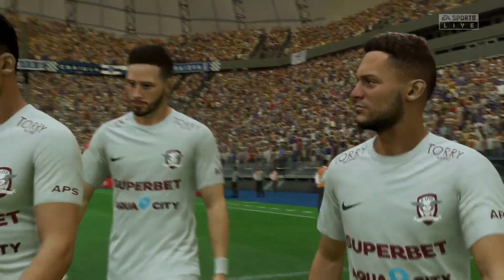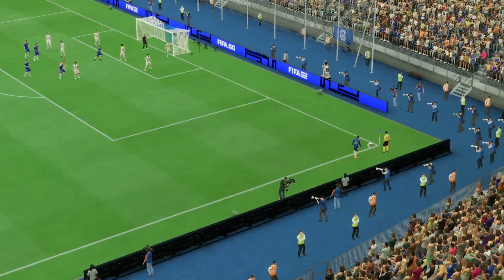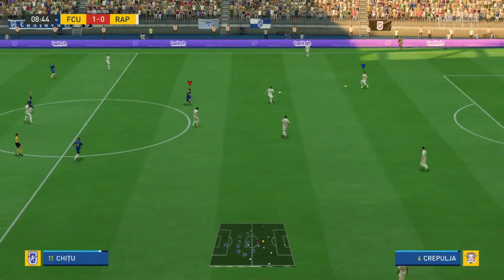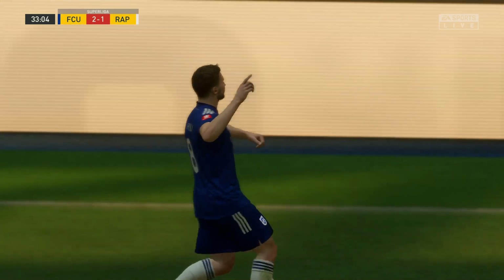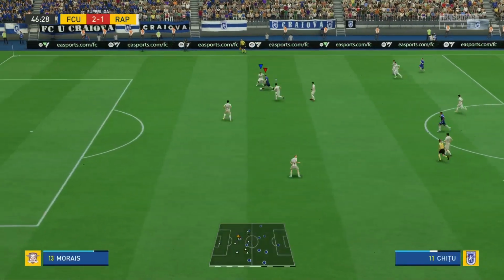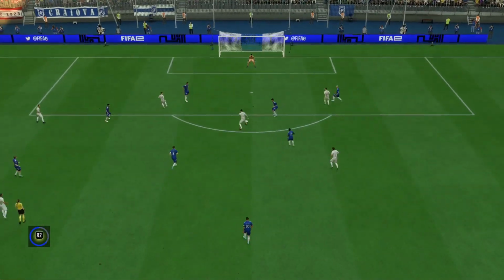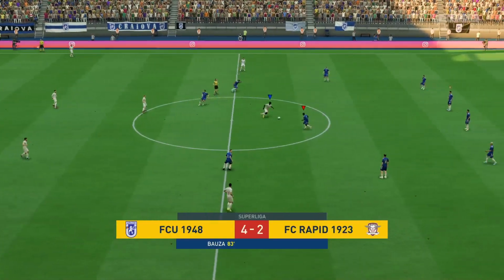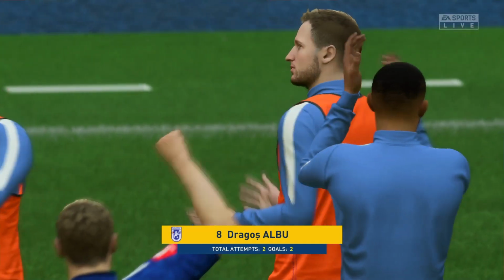FC.U.Craiova - Rapid Bucharest !